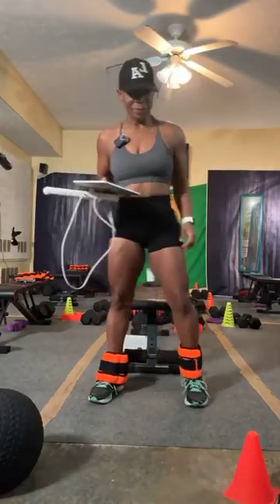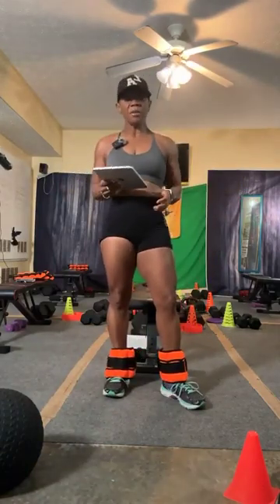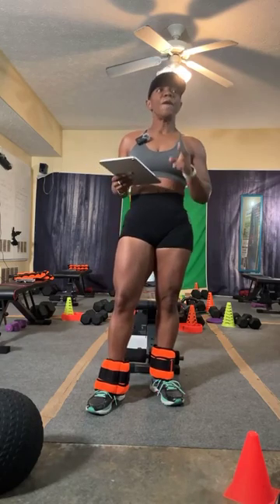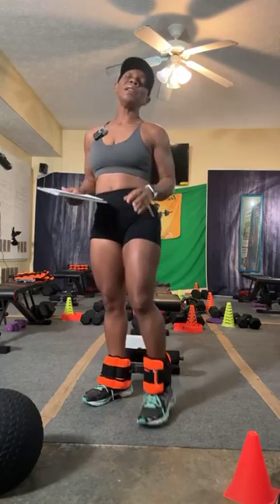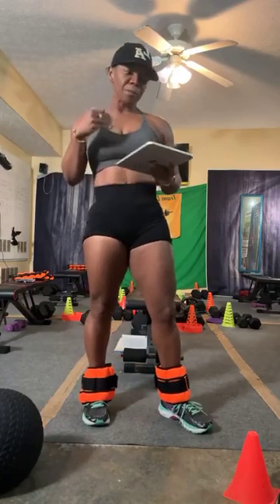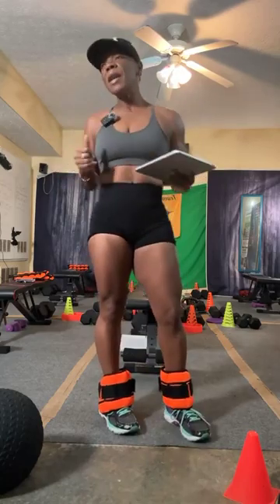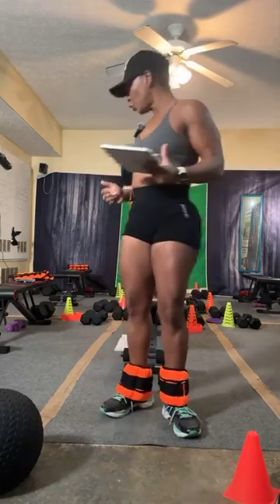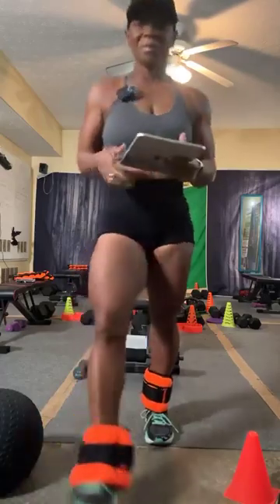FIT 101: Ep 35 RENPHO Scale Red Flags 👉🏽 What Your Body Fat, Water %, & Visceral Fat Are Telling You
💜 What Your Renpho Flags Mean 💚

Track trends, not perfection. Interpret with grace, not fear.

🚩 Low Body Water

• What it means: Possible dehydration, inflammation, or cycle-related fluid shifts
• Reframe: “My body’s signaling a need for restoration”
• Action: Increase water, electrolytes, and rest

🚩 High Visceral Fat

• What it means: Stress, sleep disruption, or nutrition imbalance
• Reframe: “This is a metabolic checkpoint, not a judgment”
• Action: Focus on sleep, fiber, and movement—not restriction

🚩 Low Muscle Mass

• What it means: Recovery phase, under-fueling, or lack of resistance training
• Reframe: “I’m rebuilding strength—this is a growth zone”
• Action: Prioritize protein, strength training, and rest

🚩 High Metabolic Age

• What it means: Temporary imbalance in body comp or BMR
• Reframe: “My habits shape my age more than this number”
• Action: Celebrate energy wins, not age comparisons